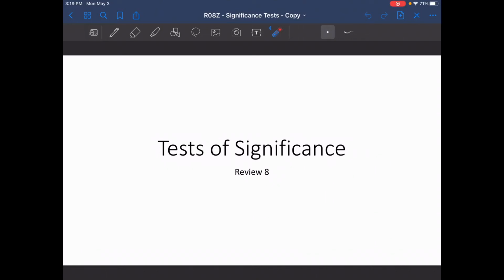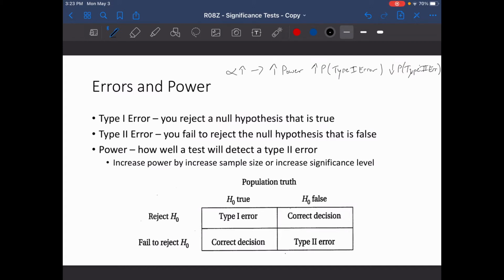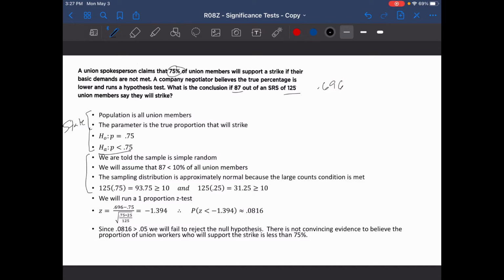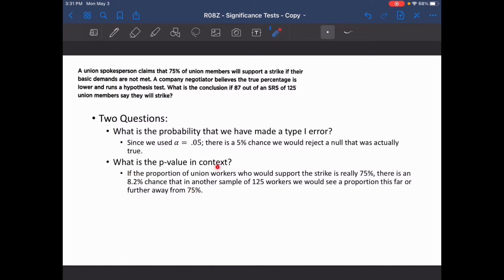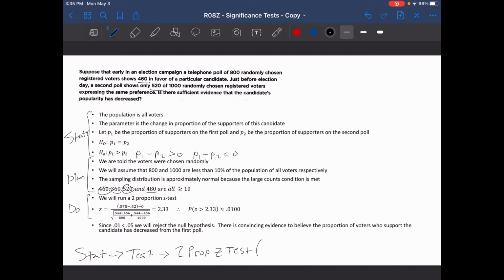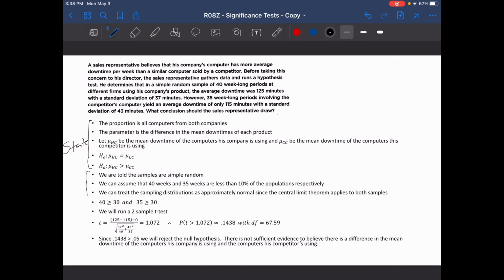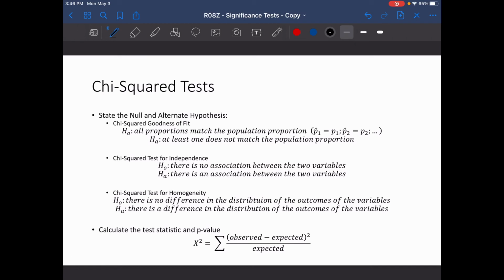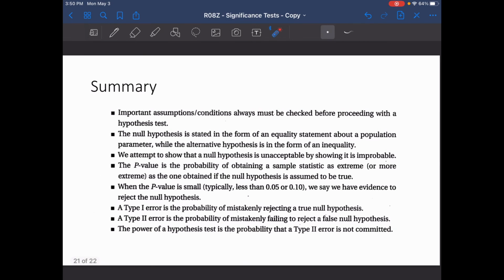R08 - Tests of Significance